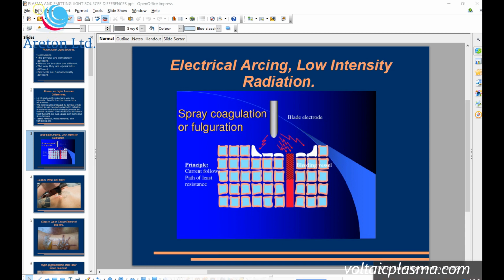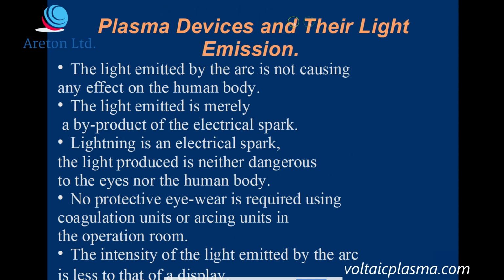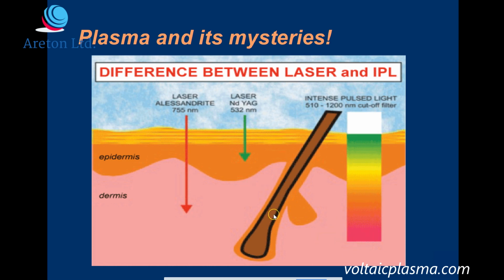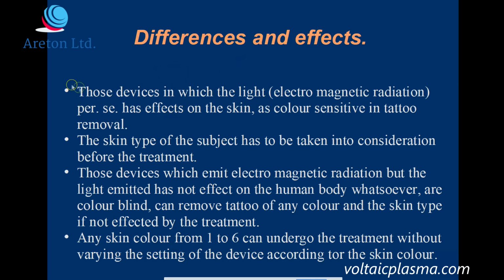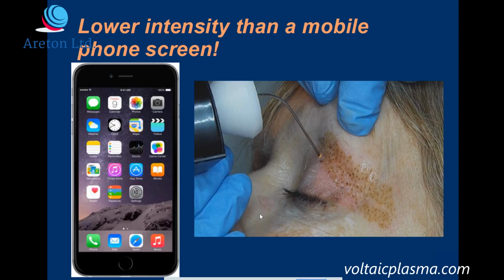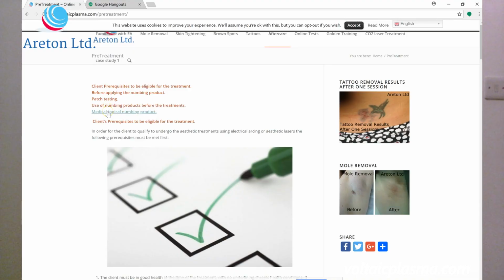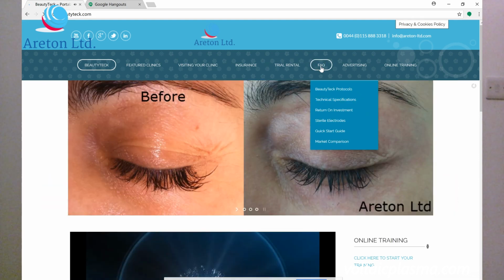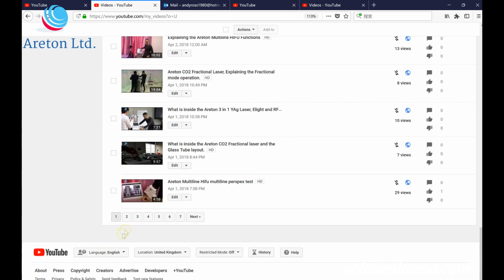Online training, Difference between light emitting devices and Plasma